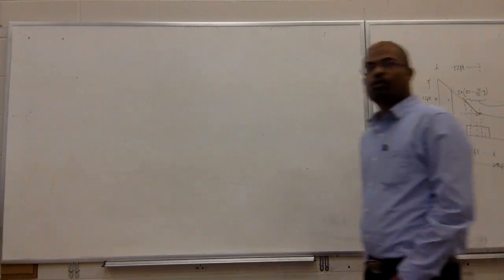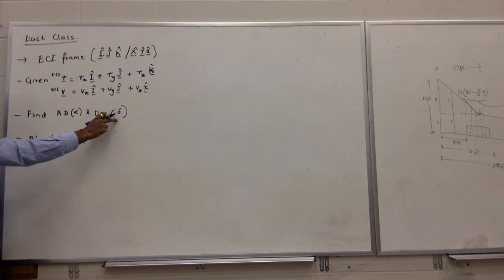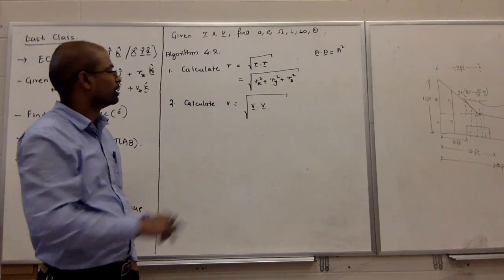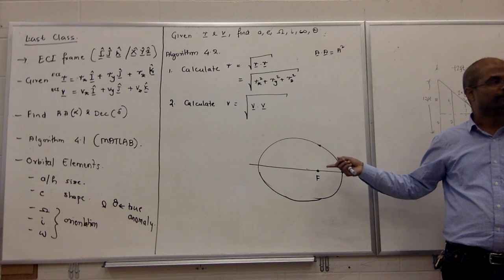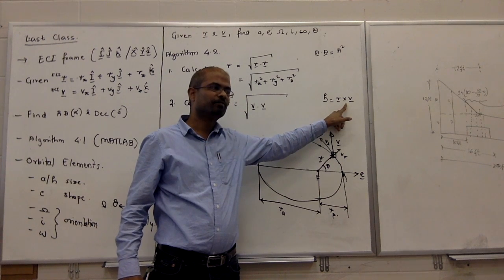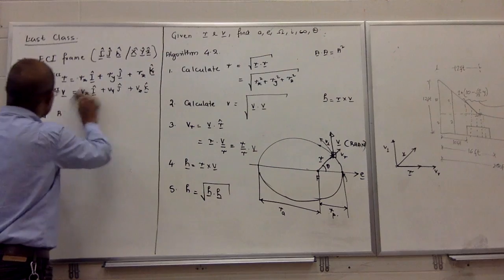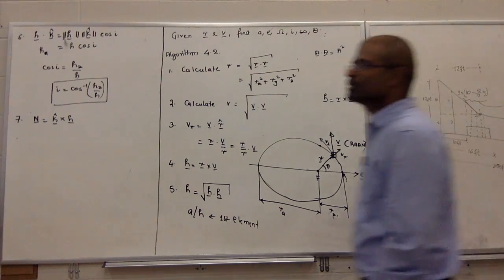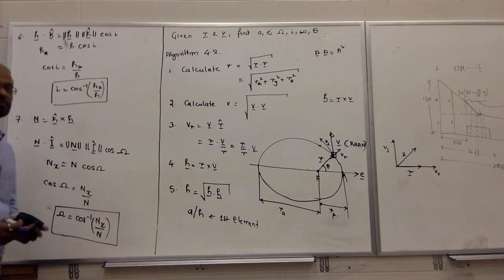AENG340_Fall2017_Lecture30Oct17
This video is about 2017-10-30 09:17:13